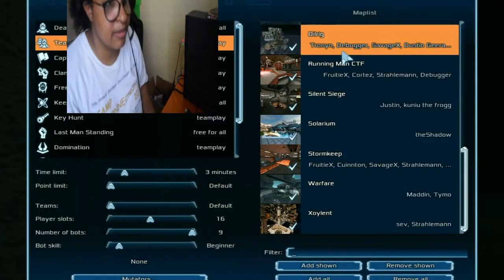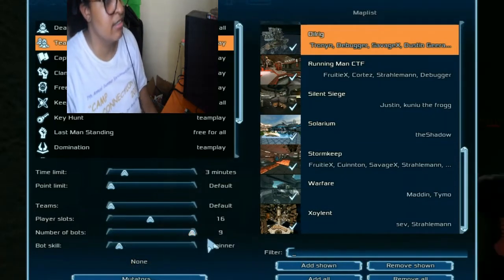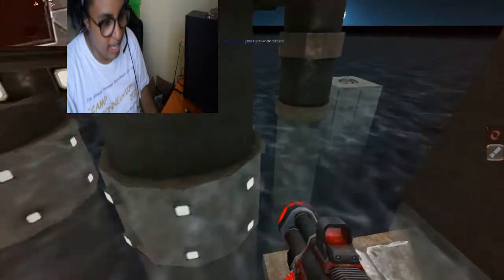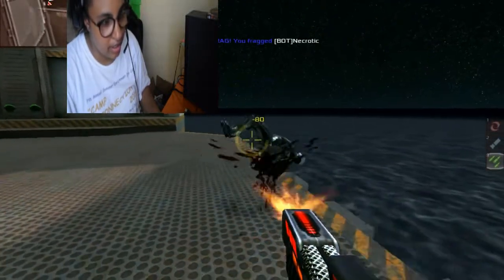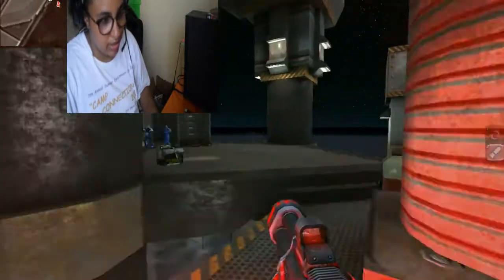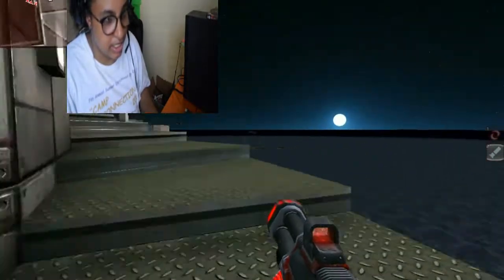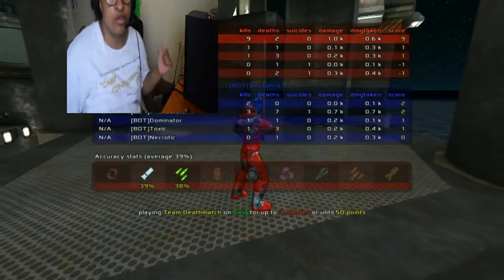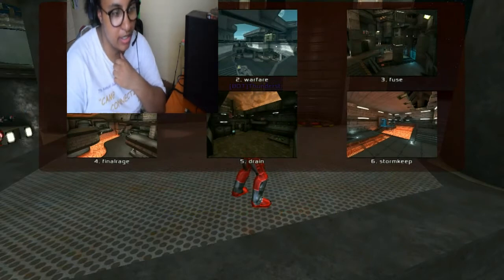Xonotic Gameplay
Hello ! We are back with another video! In this video we are doing our very first gameplay video! This is a game called Xonotic which is similar to the game Unreal Tournament which is actually how I found out about the game. Please enjoy! Let me know other games to try and if you want more videos like these and what other types of videos Ever and I should try next!